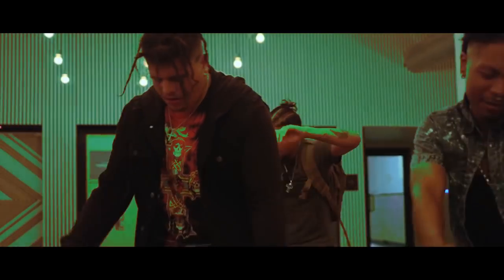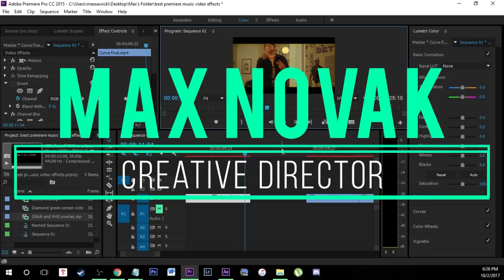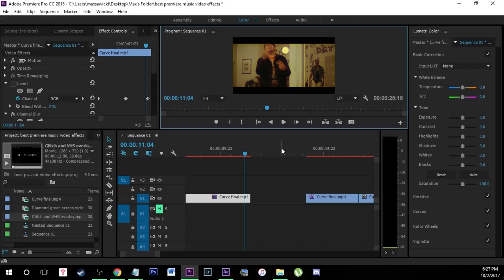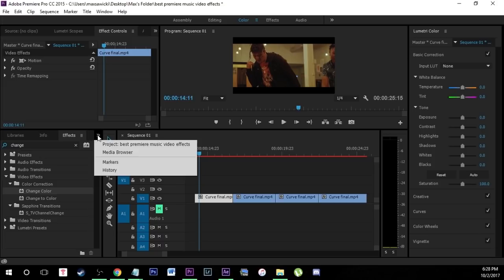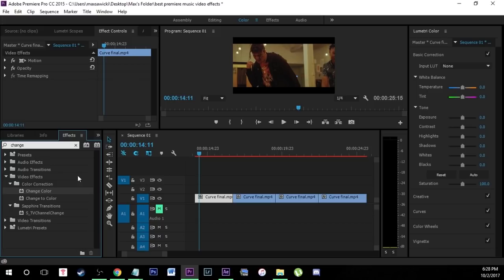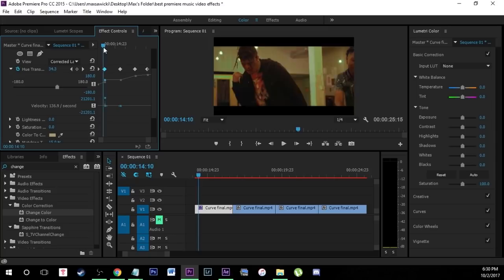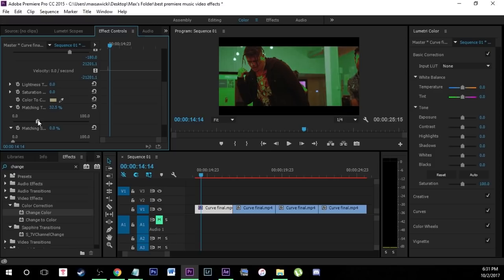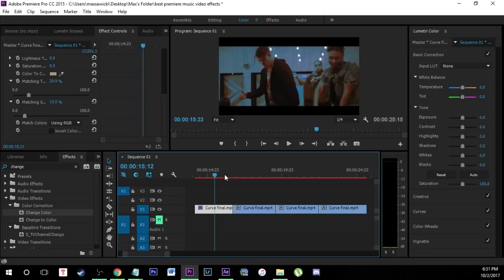Music Video Effects Tutorial (Fast, Easy, Simple) | Adobe Premiere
A lot of my content is aimed at the more advanced and intermediate editors. But today we're going to show some basic music video effects that can still be used in advanced ways. These are all easy to use, quick to create, look good, and work very well with music videos / other kinds of editing.

📸  Old Camera:
🖍  Color: FilmConvertPro

Keywords (ignore):
music video effects tutorial fast easy simple adobe premiere after effects ycimaging justin odisho zach ramelan steven van max novak cole bennett how to edit cole bennet line effect like cole bennet famous dex music video effects premiere after effects  best music video effects sony vegas trippy music video lil pump warhol speed racer green screen max novak adobe premiere pro best zoom how to edit a trippy music video bass effect on the beat